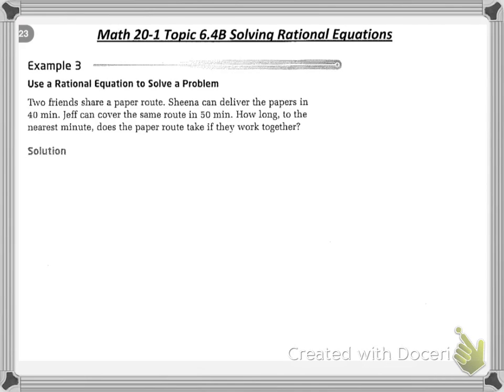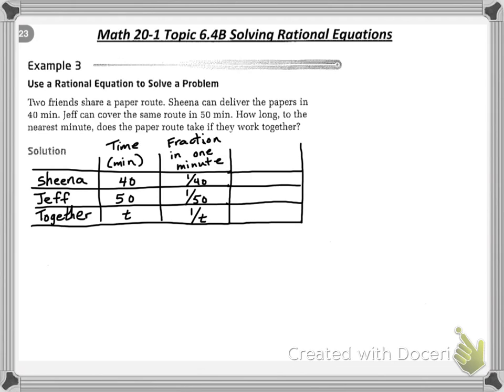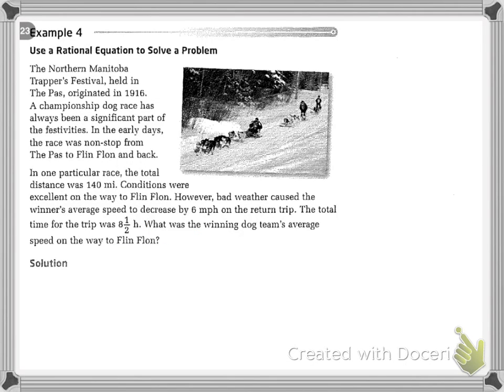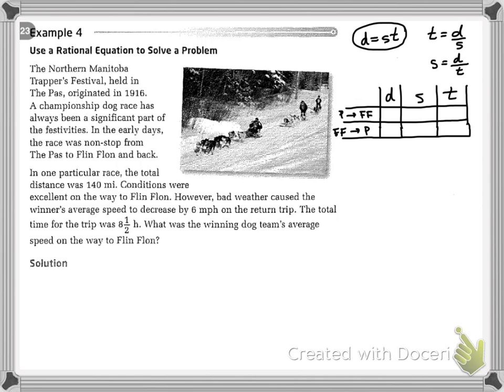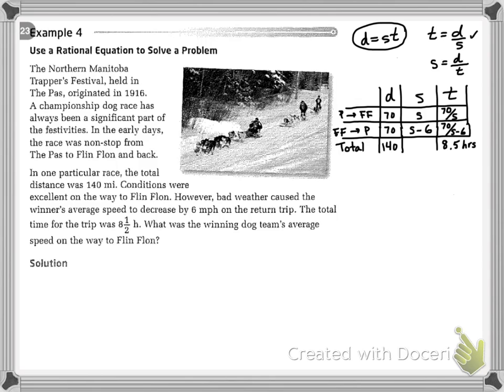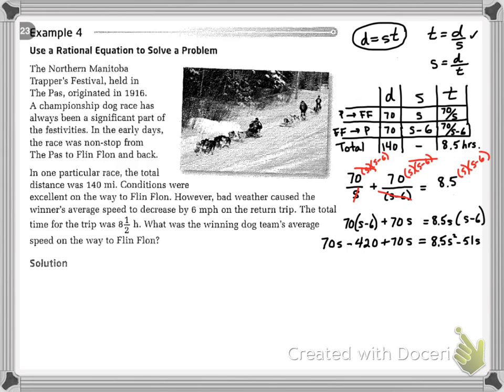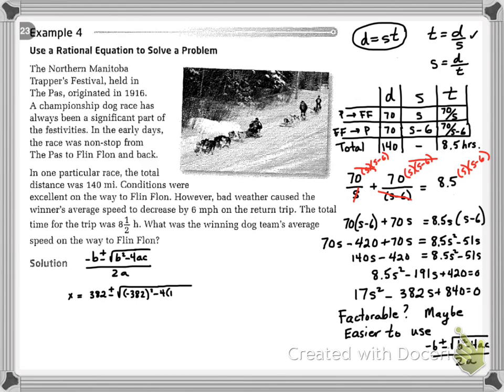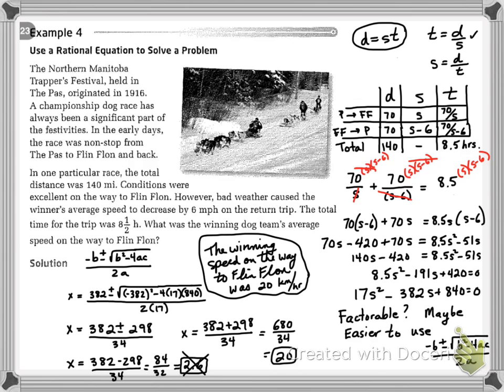Math 20-1 Topic 6.4 Part 2